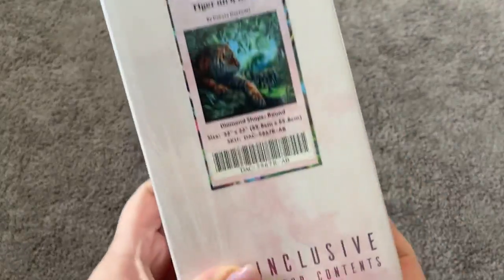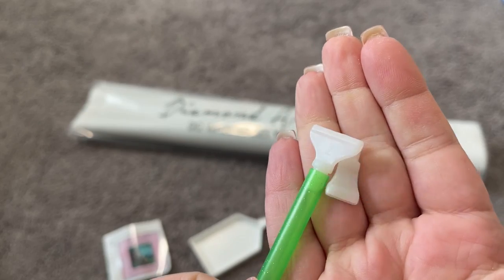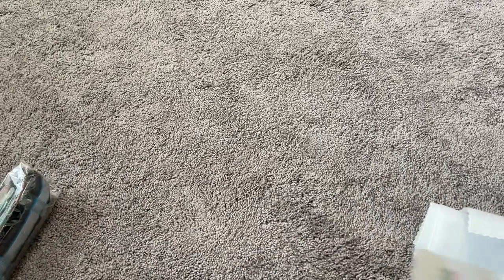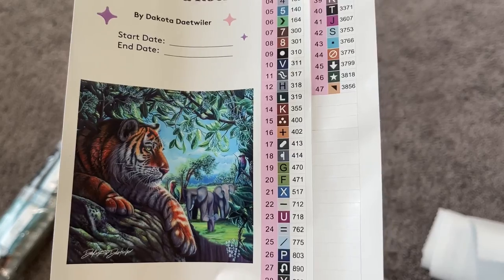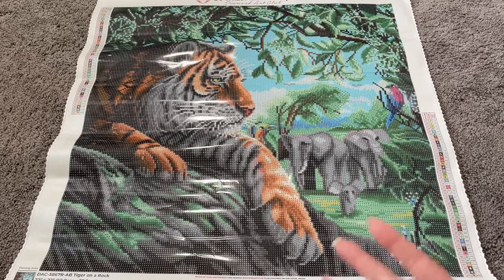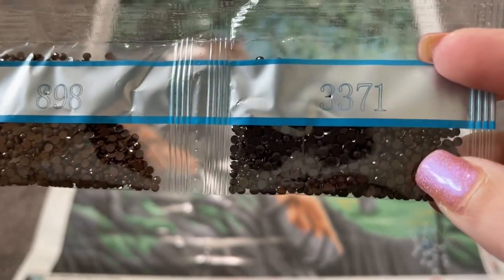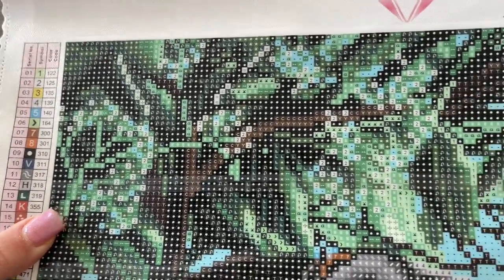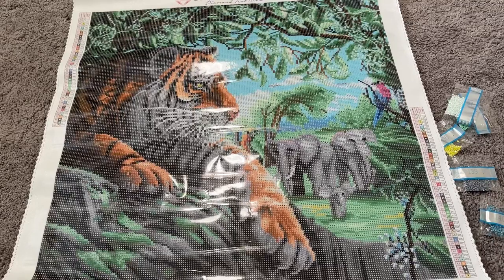Diamond Art Club Sneak Peek - Tiger On A Rock by Dakota Daetwiler - Such beautiful artwork!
💚 Thanks for joining me! In this video I'm giving you a sneak peek of a beautiful work of art, Tiger on a Rock, by Dakota Daetwiler. This painting is stunning and loaded with pretty colors! Thank you to Diamond Art Club for sending me this kit! I hope it helps you decide whether or not you would like to snag this one for yourself!

This kit will release on Saturday, February 25th at 9:00AM Pacific for Diamond and Ruby Members and 9:30AM Pacific for General Release.

By the way, I'm Merry! Welcome to my little corner of YouTube where I share my love of diamond painting through daily vlogs, weekly WIP & Chats, tips, tricks and tutorials and lots of unboxing videos!

💜 MerryMakingAndMore MerryMud Shop on Etsy

Below are some links to my favorite things frequently mentioned in many of my videos:

💎Elizabeth Ward Storage System

💎Micro Glue Dots

💎Other Storage solutions-
TicTac Containers
Travel Case with screw on lids

💎Washi Tape

💎Craft Knife

💎Ceramic Blade Craft Knife

💎Release Papers

💎Craft Knife and Release Paper SET